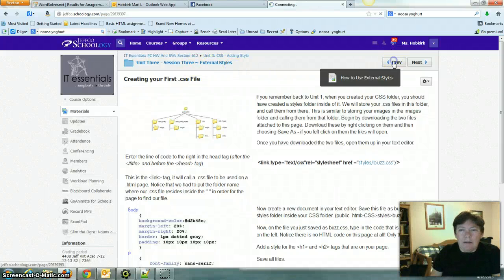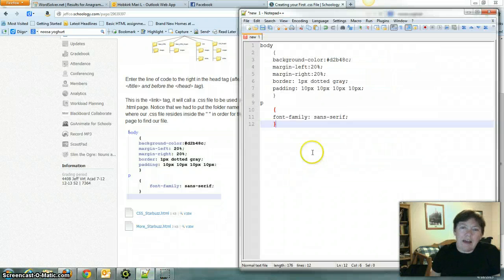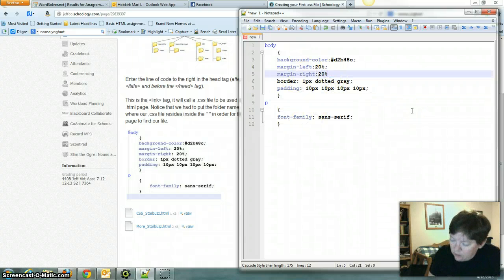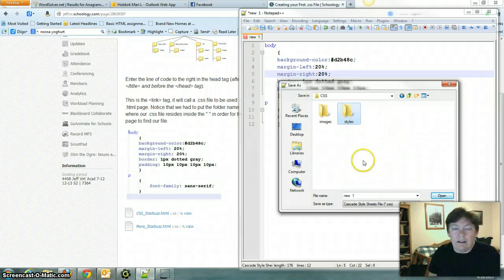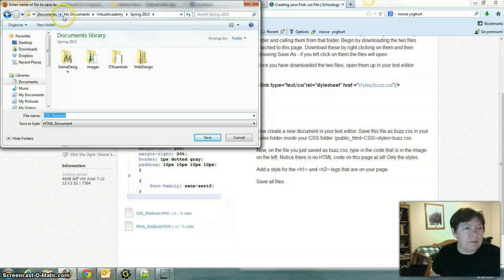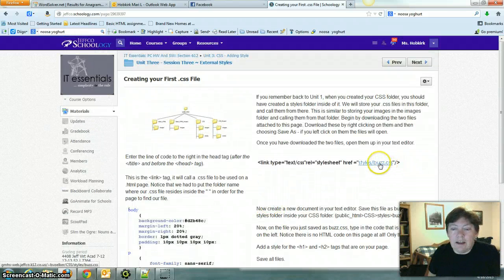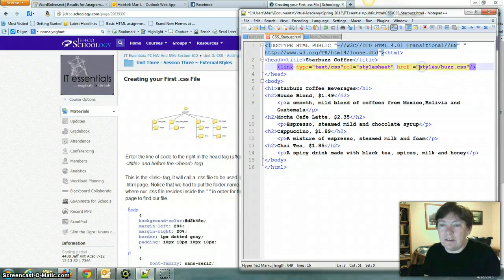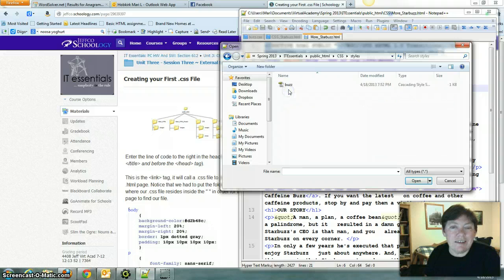CSS Ext1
3.3.1 How To